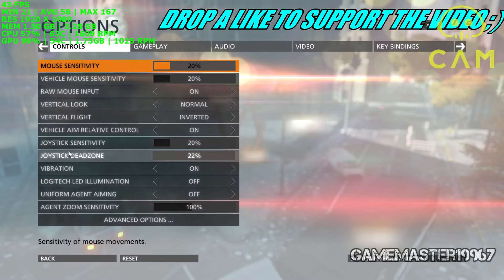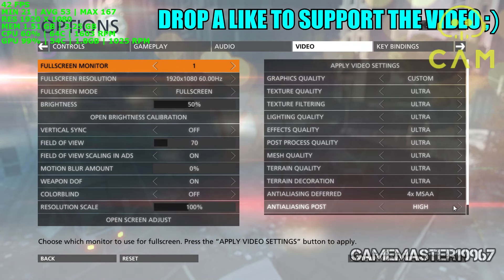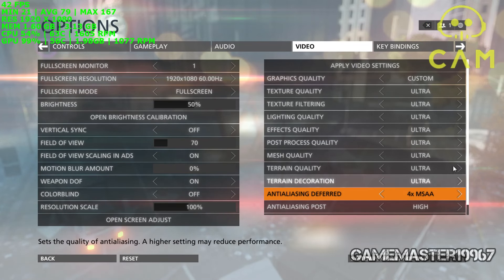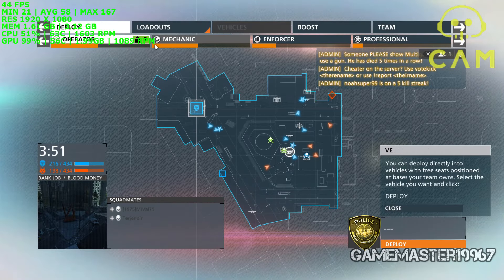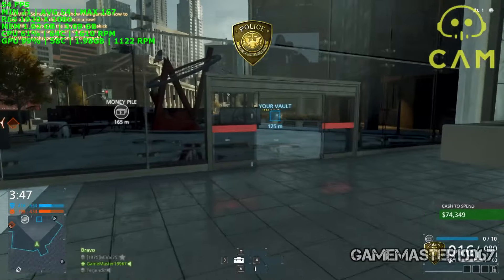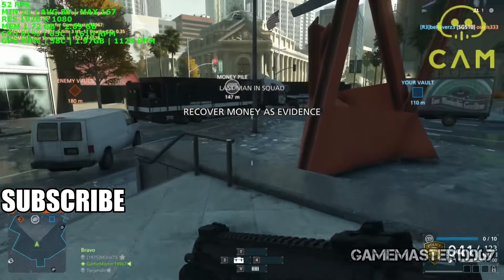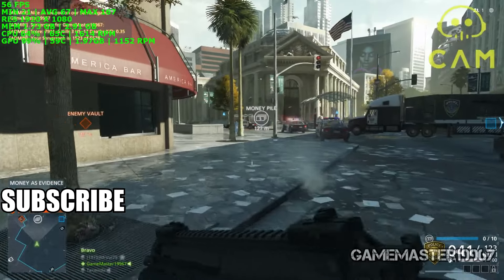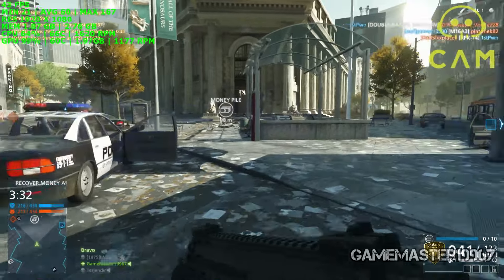Battlefield Hardline - i5 4460 - 8GB RAM - GTX 950 - 1080p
I Get 8fps Boost Without Recording. Recorded With Shadowplay

Battlefield Hardline, On 8GB RAM and a GTX 950. Runs Smooth i can approve of that :)

AND AS ALWAYS STAY GAMING

i5 4460
CPU 3.2GHz 4 Cores
8GB RAM 1600MHz DDR3
Graphics Card - GeForce Msi Nvidia GTX 750 Ti OC 2GB GDDR5
GeForce PNY GTX 950 OC 2GB GDDR5
OS - Windows 10 Home 64bit
MotherBoard  ASRock Z97 Anniversary
Power Supply Kloner 600w
1TB HDD